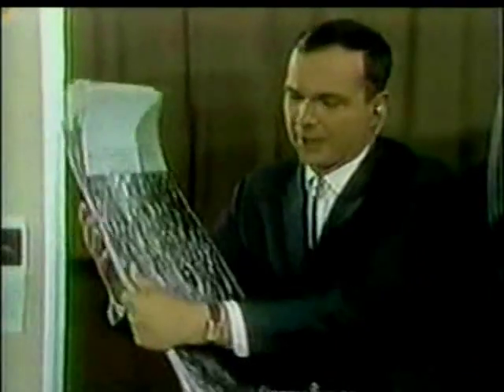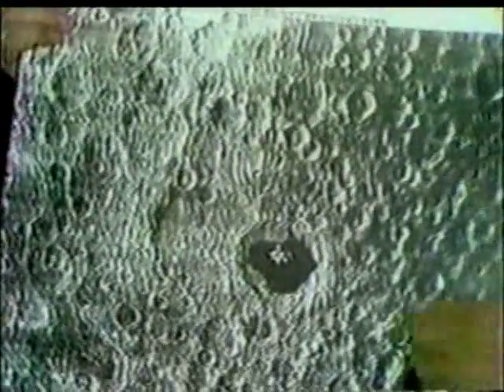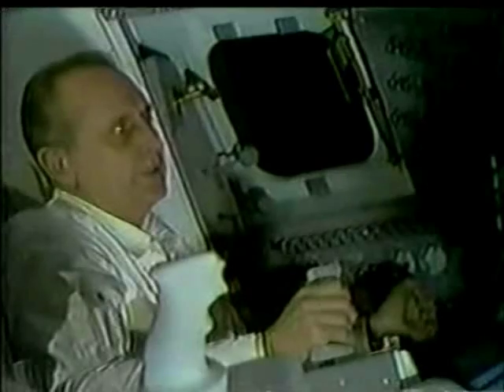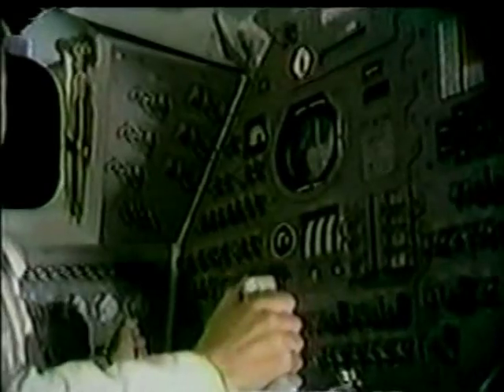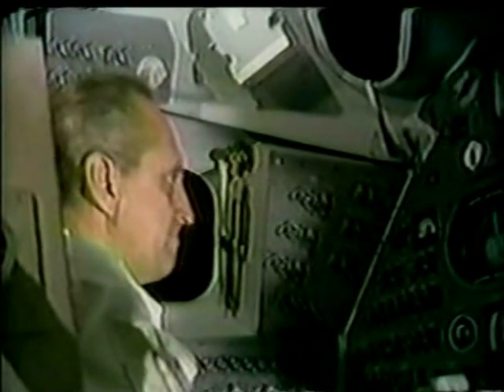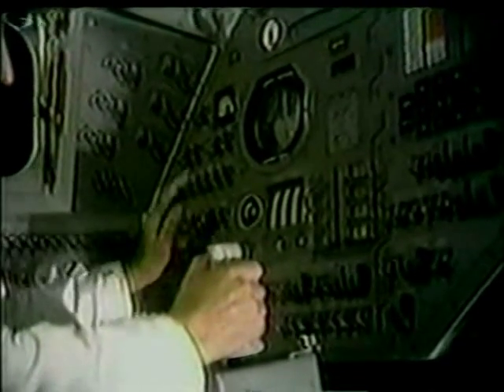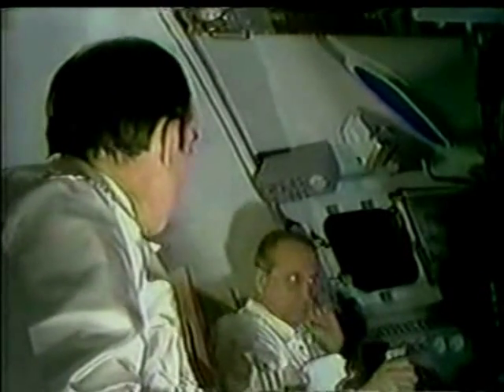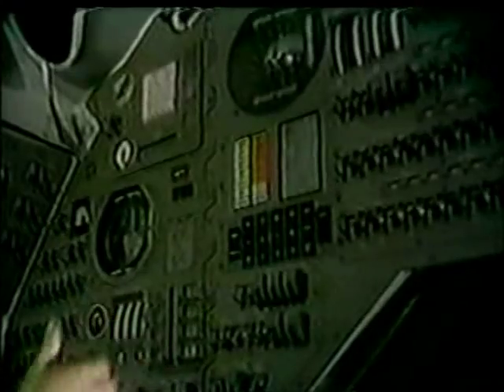CBS News Coverage of Apollo 8 Part 26